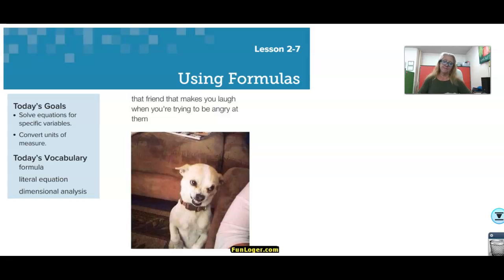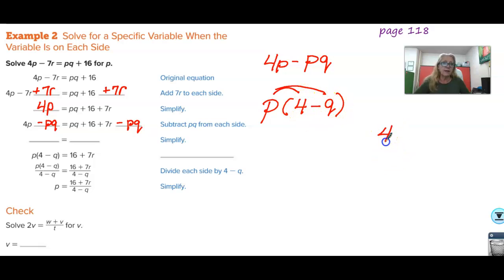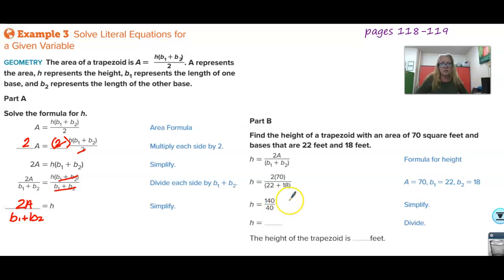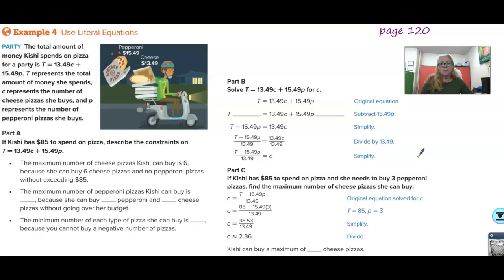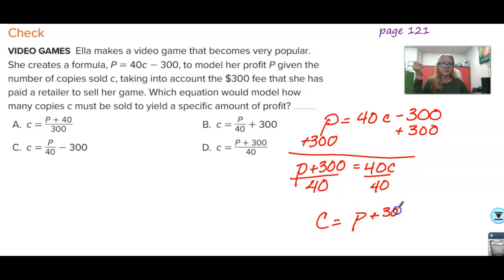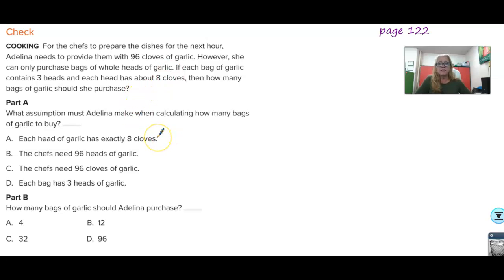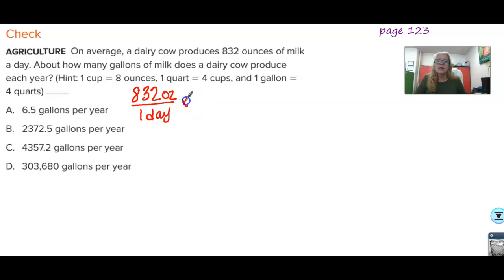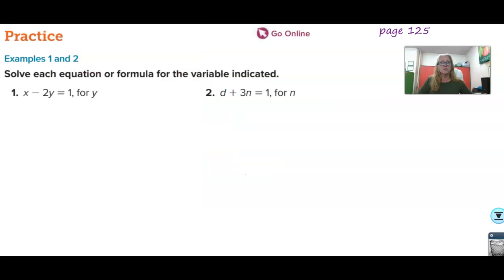2-7 Formulas ALG